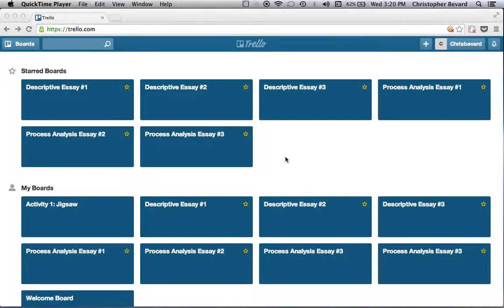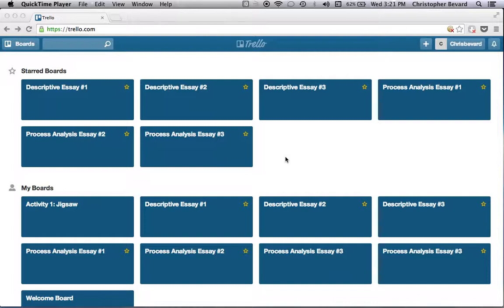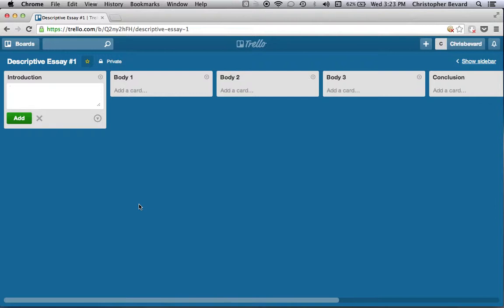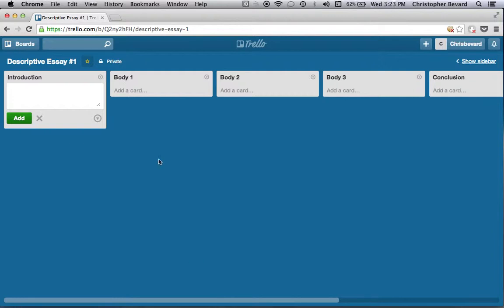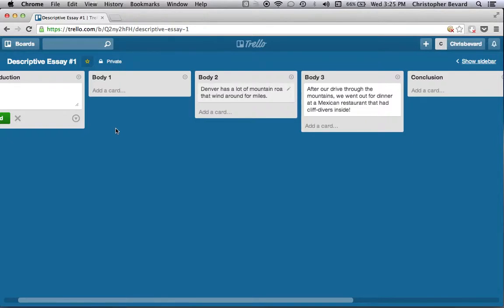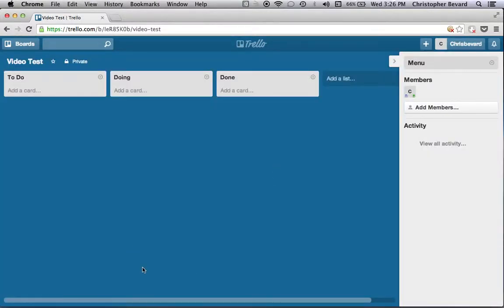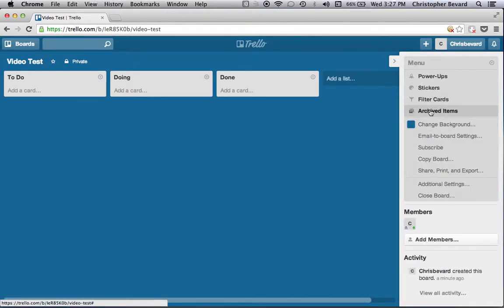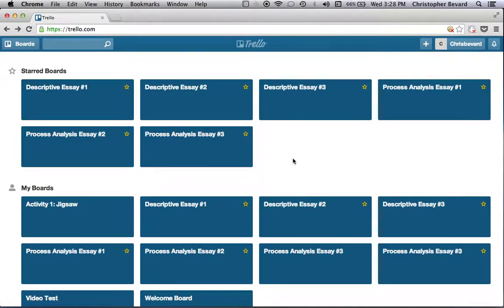Essay Organization Activity Using Trello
In this video, we look at how to use organizational tool Trello for in-class activities that help students organize the components of a five-paragraph essay.